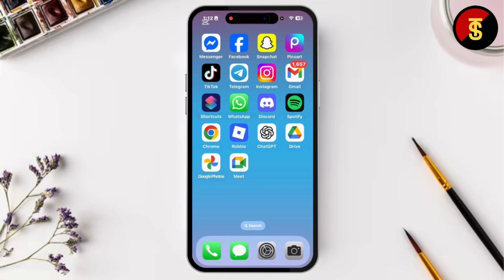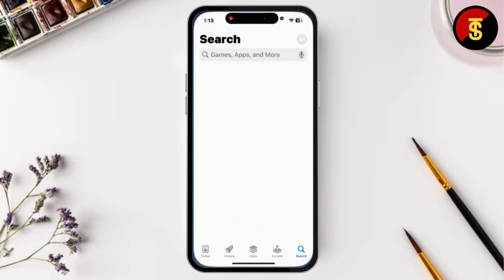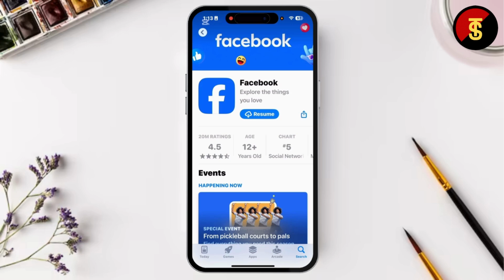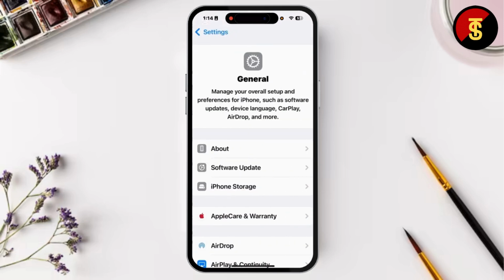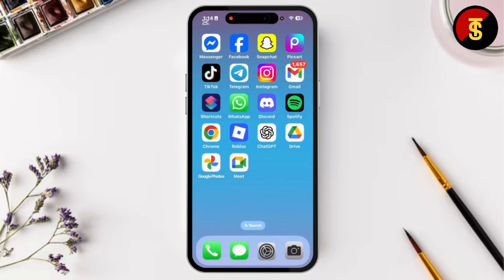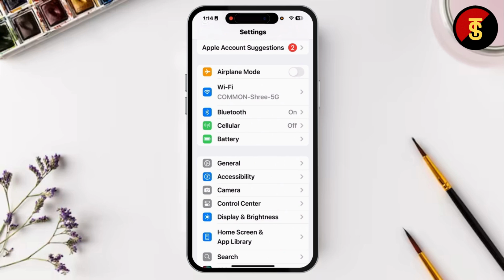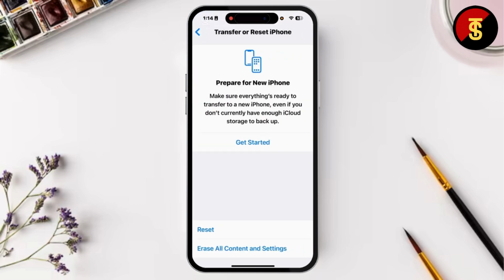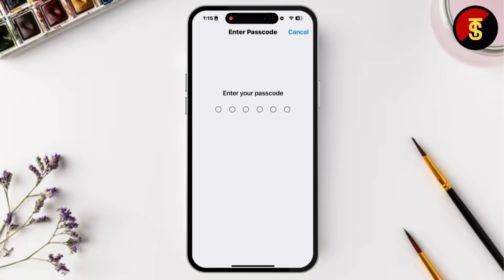How To Fix Facebook Transient Error Domain on iPhone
Getting a "Transient Error Domain" message on Facebook while using your iPhone? This video will guide you through the steps to fix the Facebook Transient Error Domain issue quickly and easily. Whether you're asking, "Why am I seeing a transient error on Facebook?" or need help troubleshooting the error on your iPhone, this tutorial has you covered. Learn how to resolve the issue and get Facebook working smoothly again. Watch now to see how you can fix the Facebook Transient Error Domain on your iPhone today!

Timestamps:
00:00 How To Fix Facebook Transient Error Domain on iPhone
00:06 What is a Transient Error on Facebook?